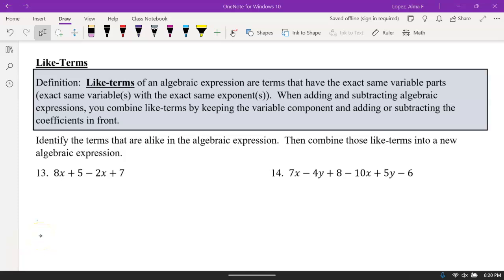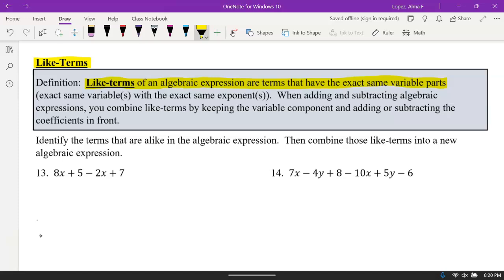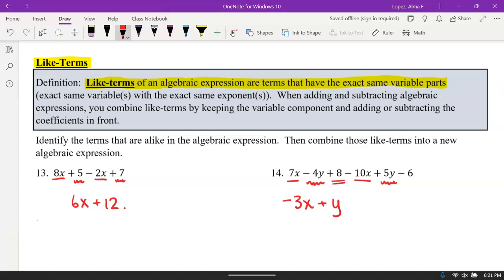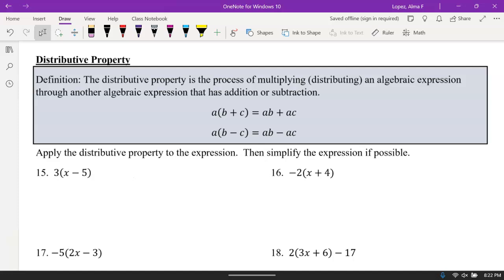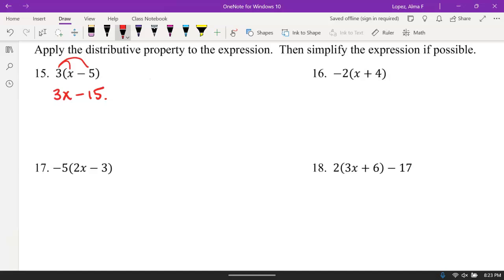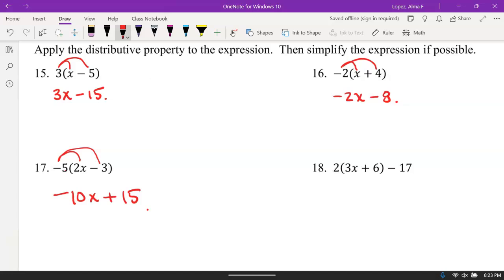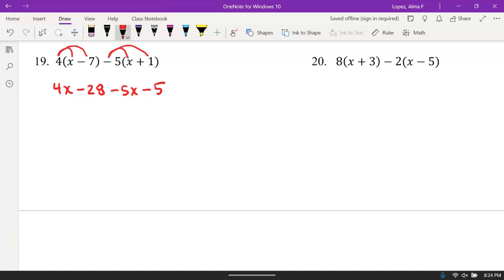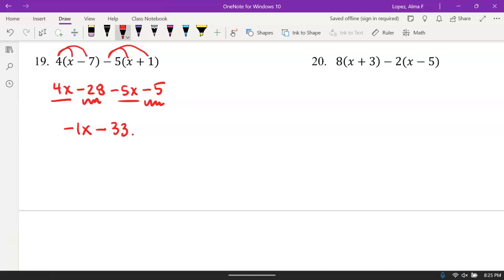Notes 13 Algebraic Expressions part 2